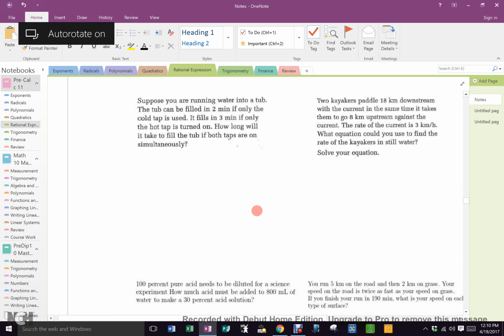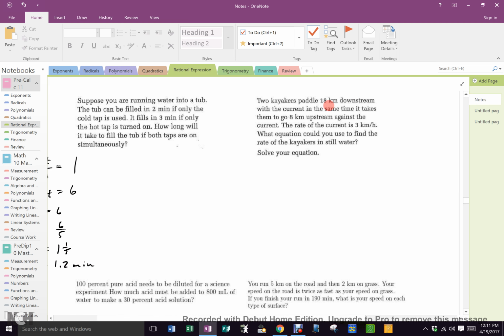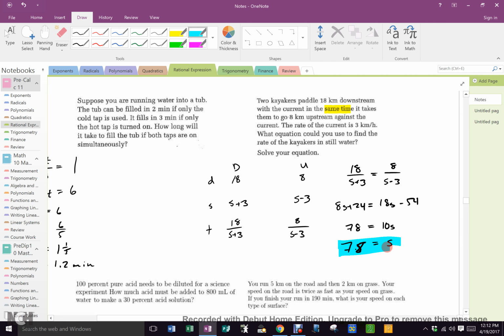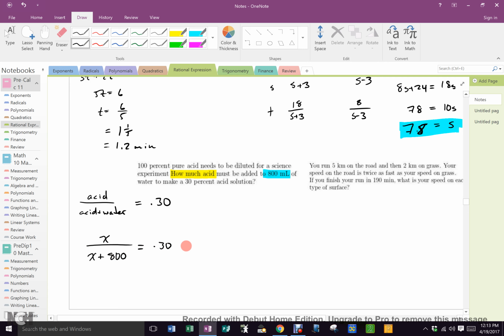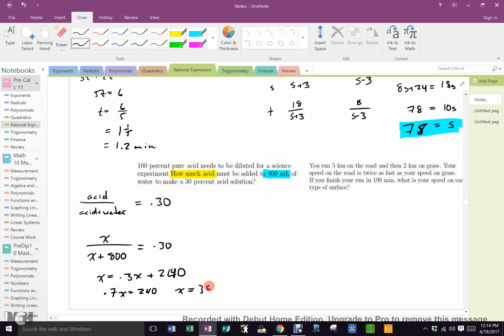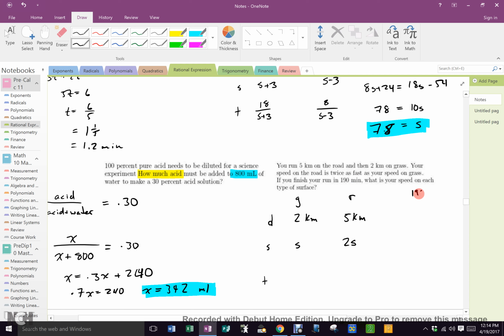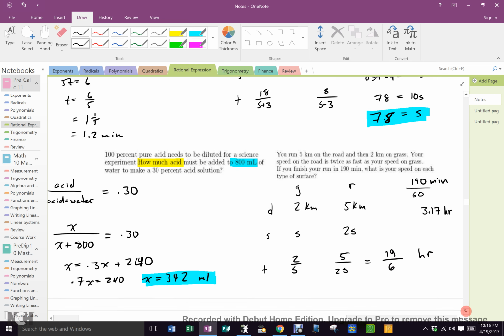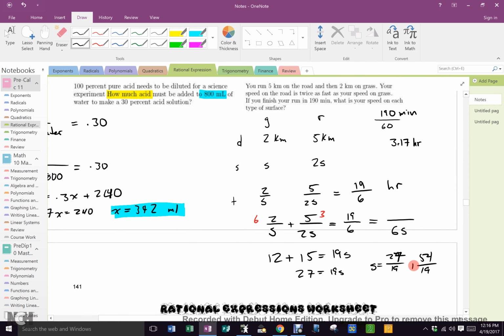April 19 Block Page 140 Key